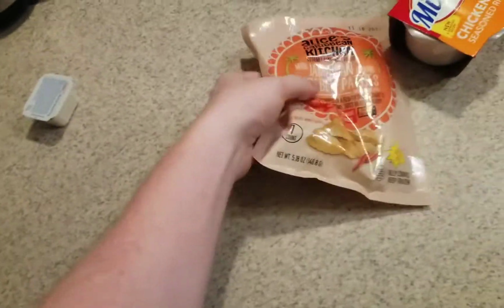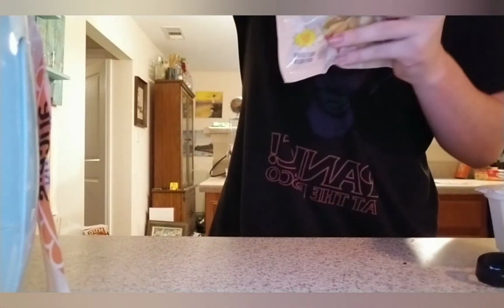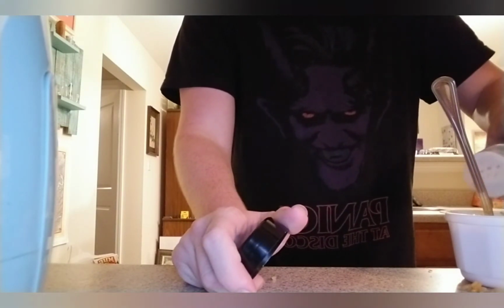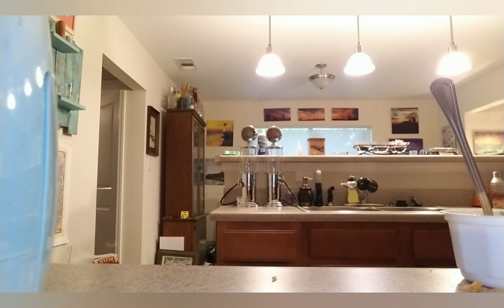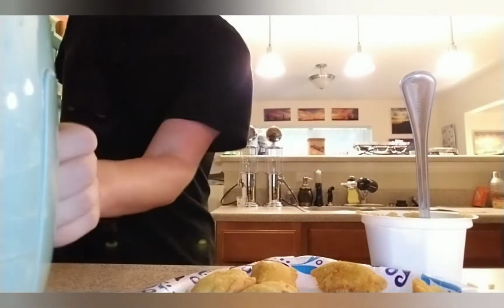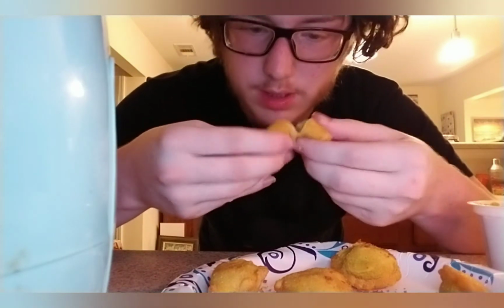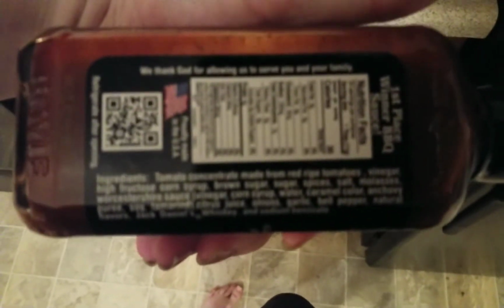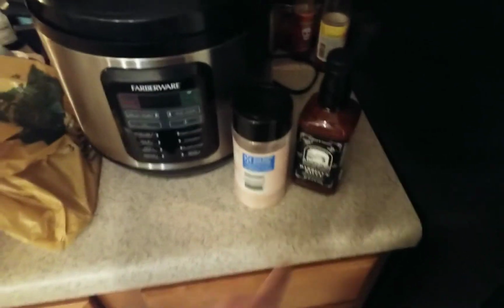Expired Jamaican patty! [Taste test]